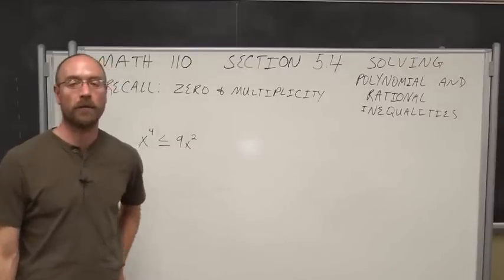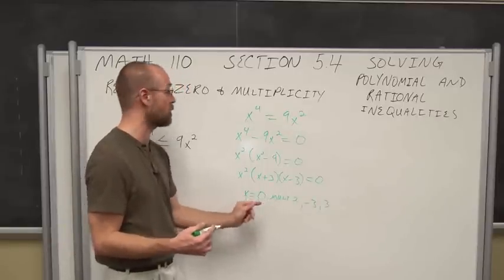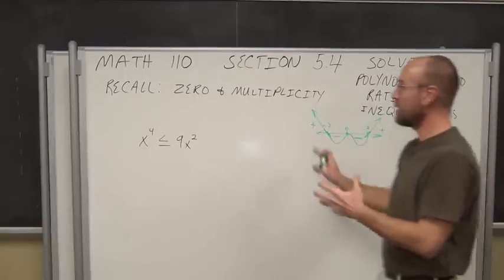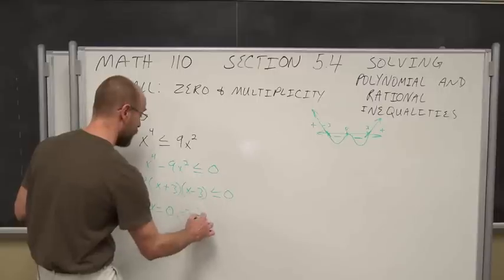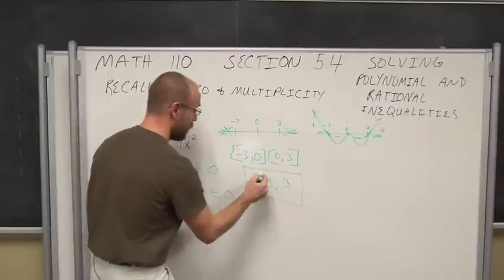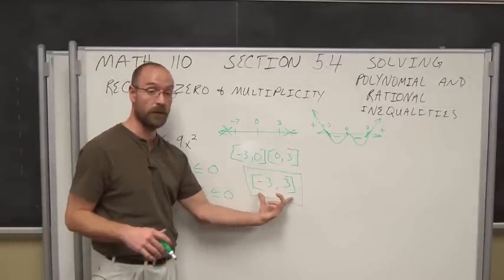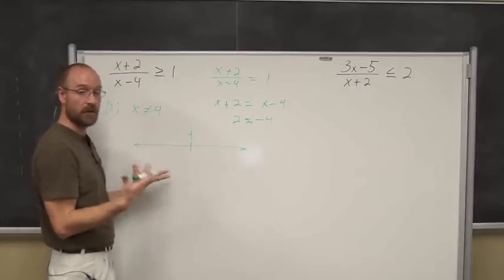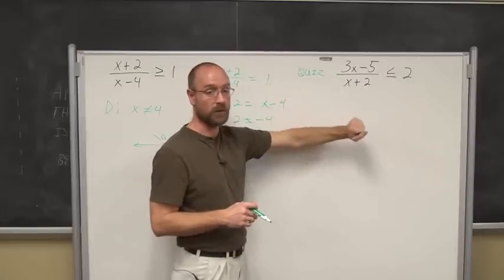College Algebra Section 5.4 Solving Polynomial and Rational Inequalities